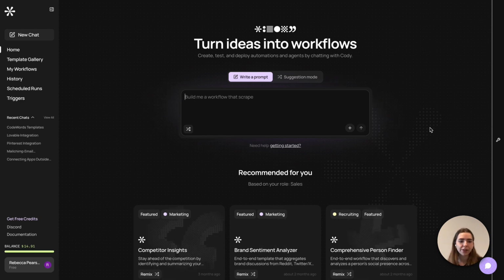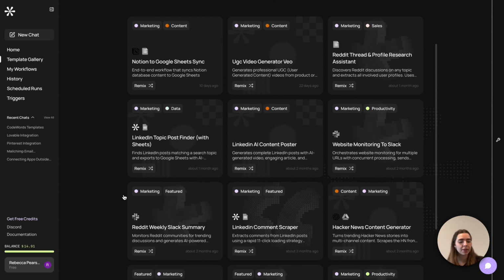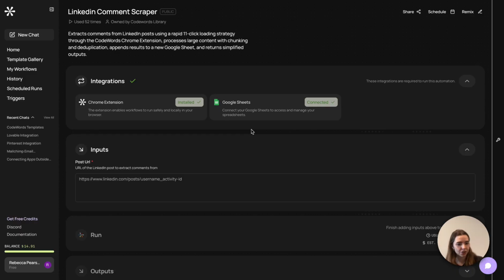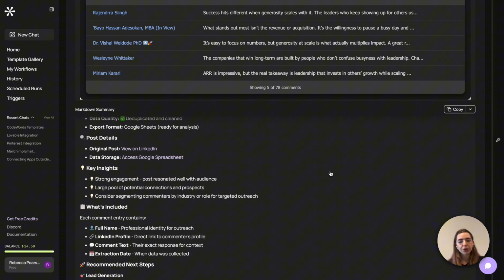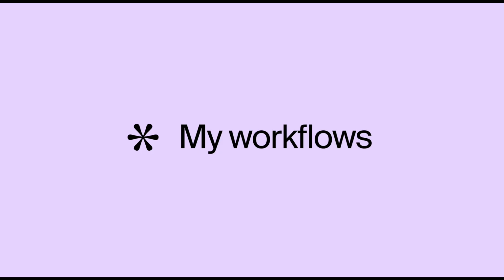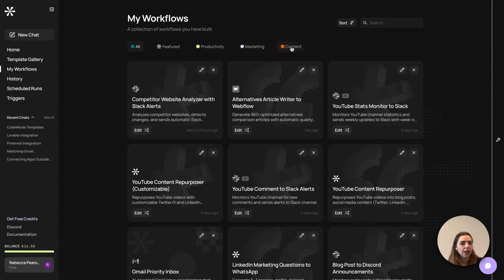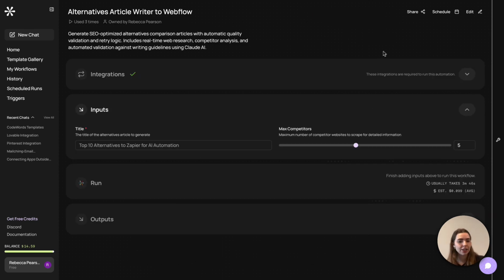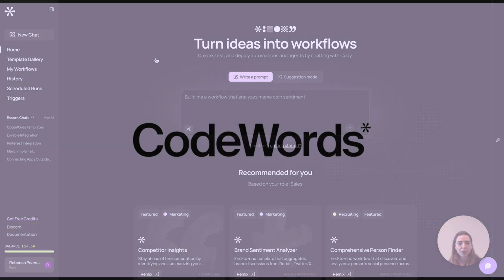Introduction to automation templates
CodeWords is your shortcut to getting more done. Build workflow automations by chatting with AI, and create systems that do your busywork for you.

In this video we'll give you an introduction to automation templates, including how to use the run page, creating schedules, and customizing templates.

Video contents:
00:00 - Intro
00:15 - Template Gallery
00:42 - Run pages
01:17 - Editing templates
02:15 - My workflows
03:32 - Sharing workflows